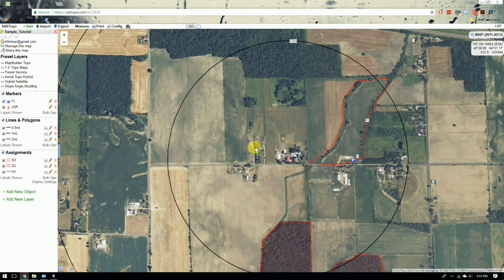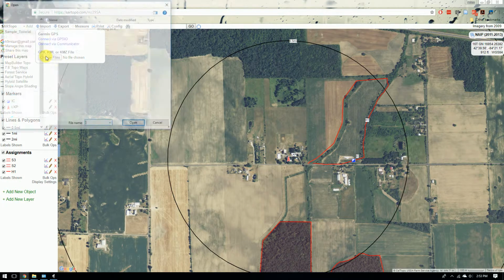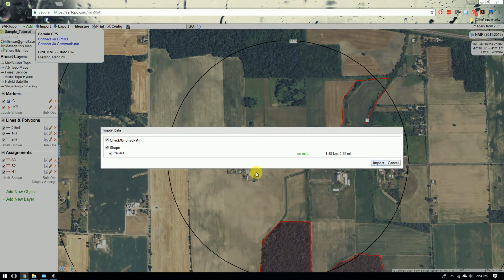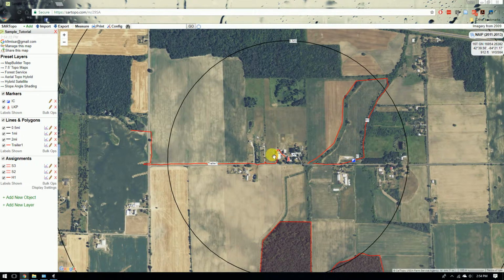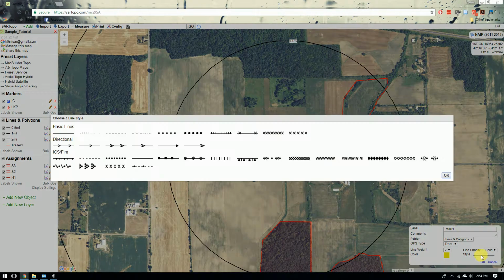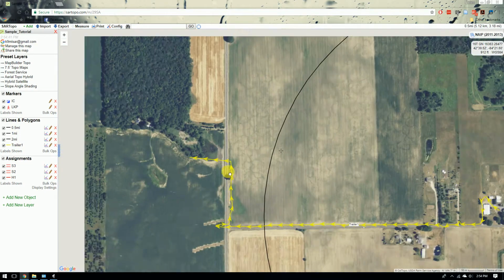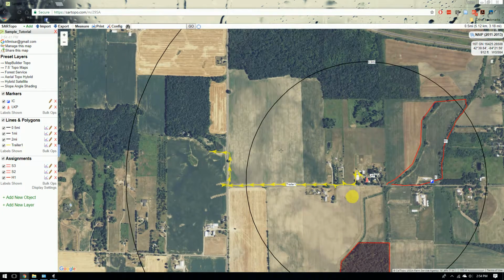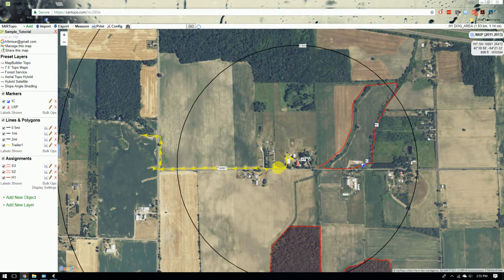SARTopo Tutorial 1.13 - Import GPX File